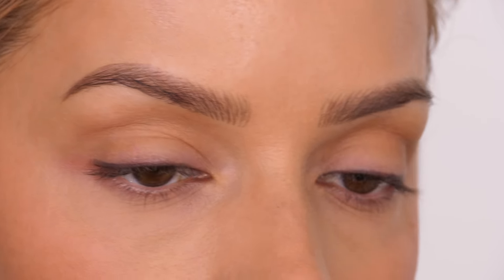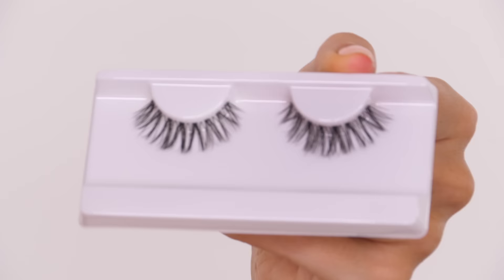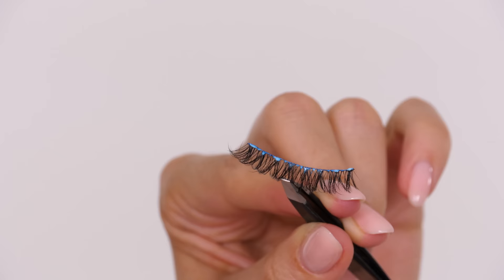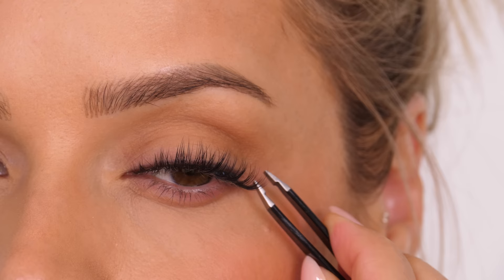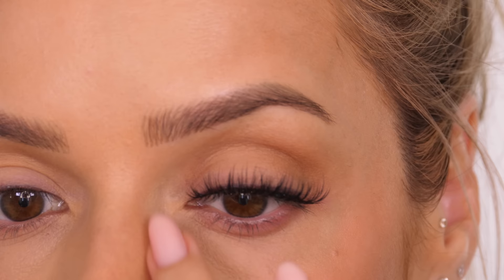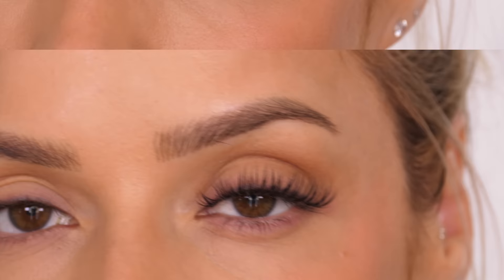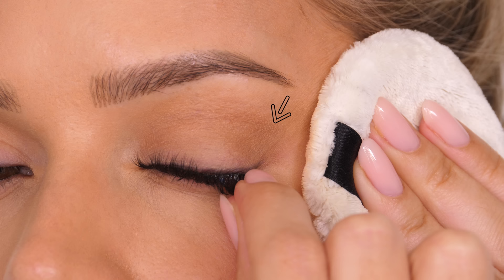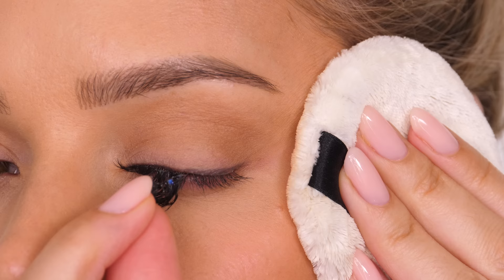How To Apply AND Remove False Lashes | Shonagh Scott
Hi guys, today I am showing you how to apply false lashes as well as how to remove them. This is the perfect eyelash tutorial for beginners!

Products used:
LashBase Beauty Faux Pro FP03

Glue - LashBase Glue that came with the strip lashes